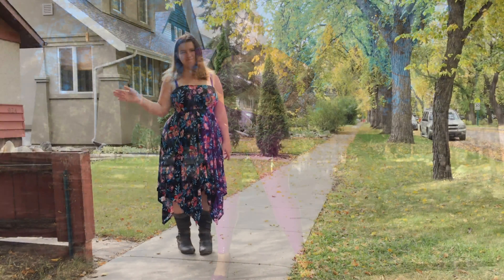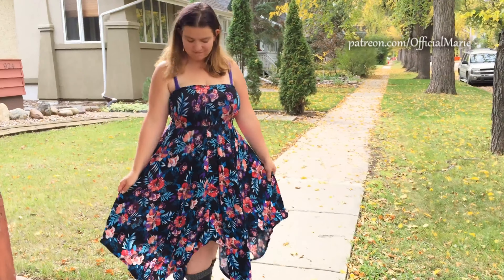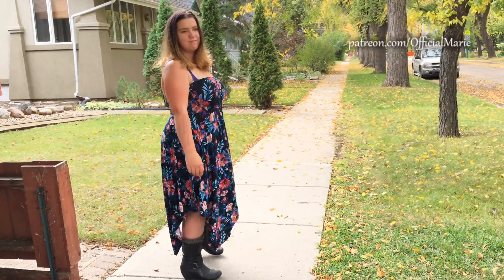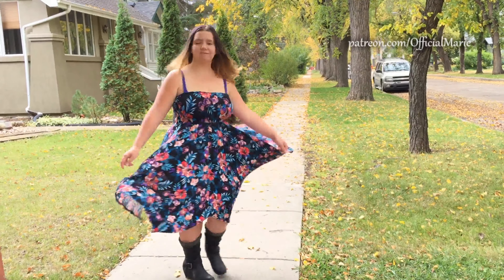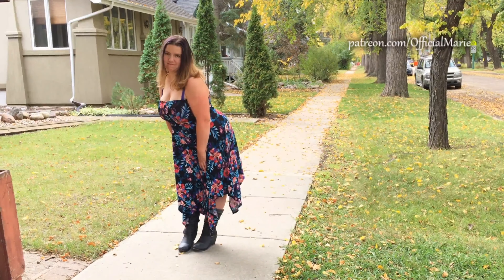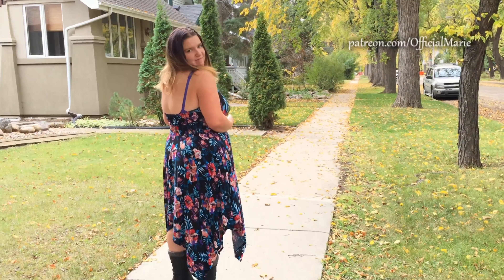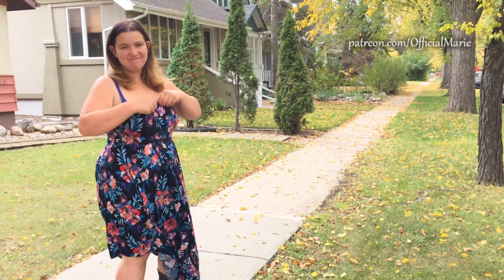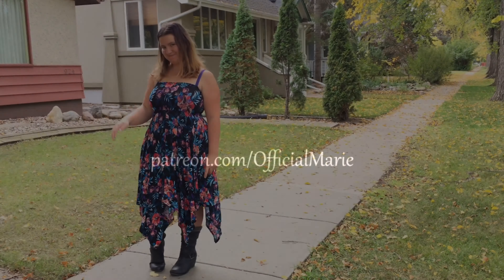OOTD My New Autumn Dress